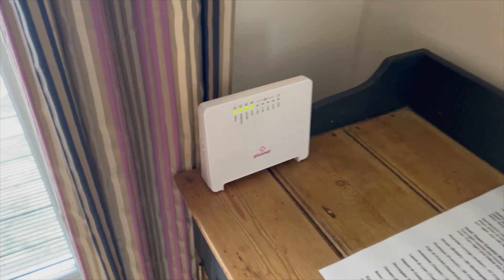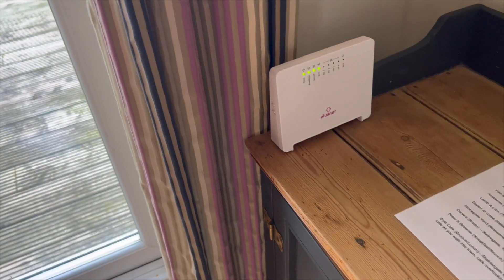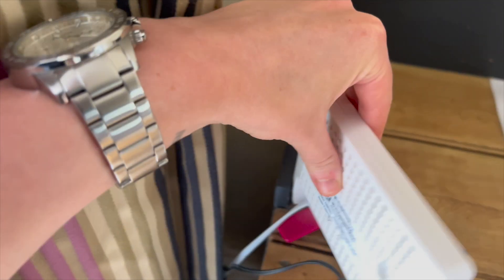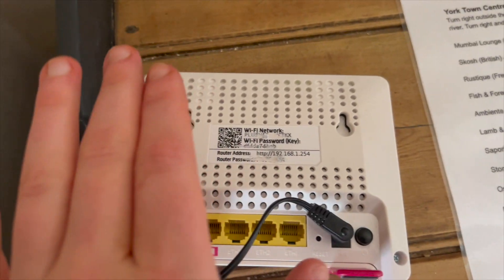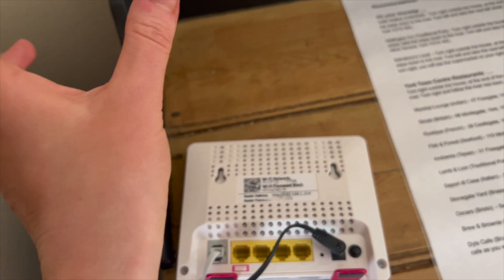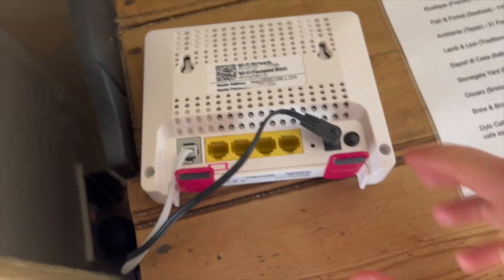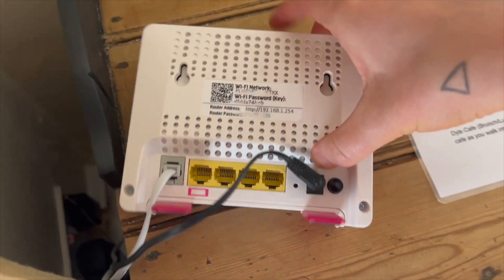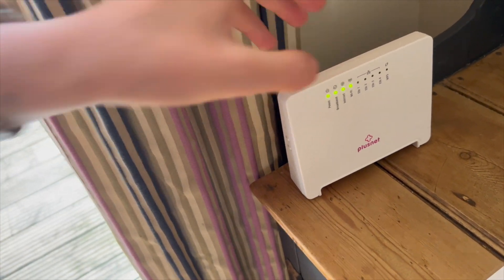How to use the wifi Riverside Lodge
Our home is a beautiful Victorian fully equipped property. Perfectly placed just a 8 minute walk from the City Centre and 5 minutes from Rowntree Park - one of York's most attractive sought-after areas Only a stones throw from the River Ouse, this cosy home is the perfect place to relax and unwind after exploring everything this phenomenal city has to offer, with a lovely outside courtyard perfect for evening drinks or a BBQ breakfast in the sun.
The space

Our home is over 100 years old and though greatly cared for, shows its age in some places. Expect to find some loving wear, quaint aging both inside and outside. Riverside Lodge offers homely accommodation